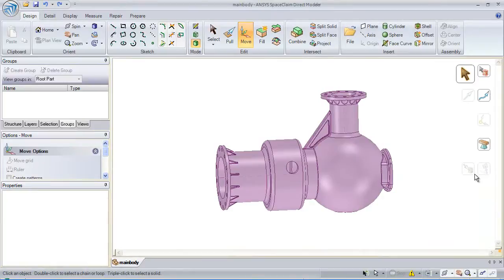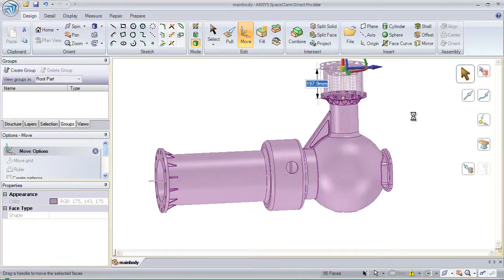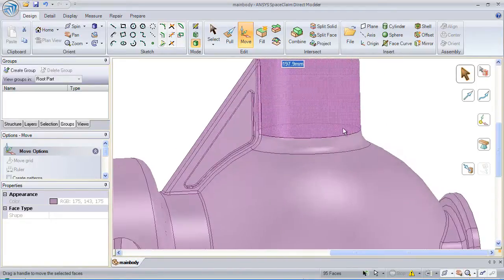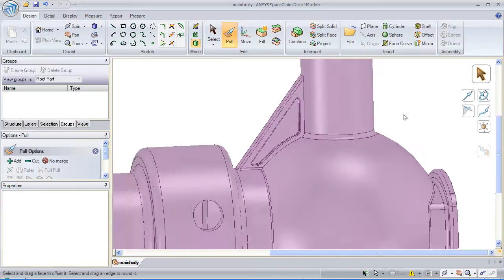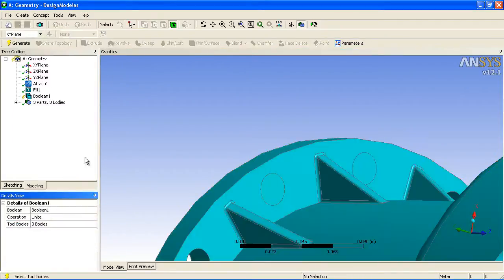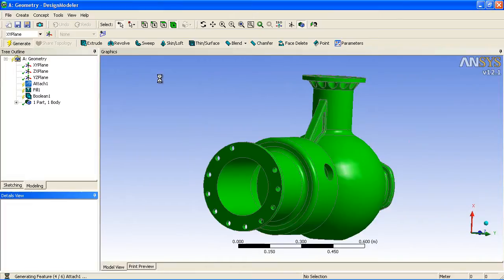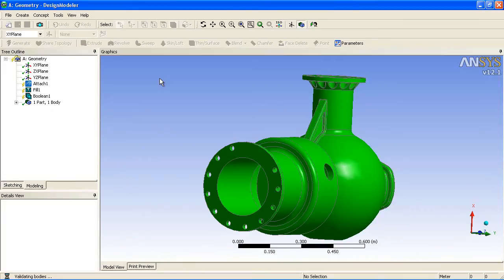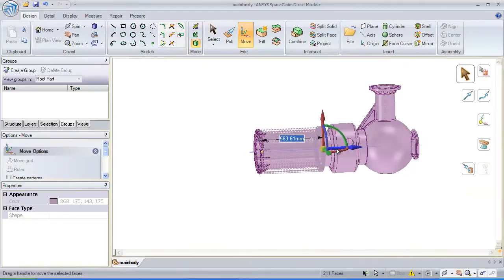ANSYS SpaceClaim Direct Modeler for Parametric CAD Updates [Tutorial]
ANSYS 13 Fluent tutorial how to turn dumb CAD into parametric CAD for engineering simulation.